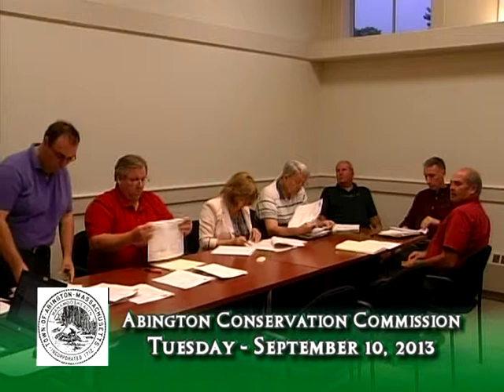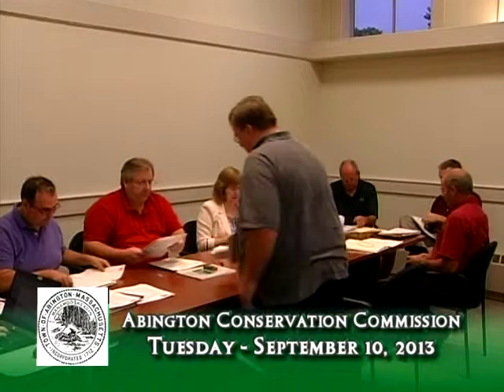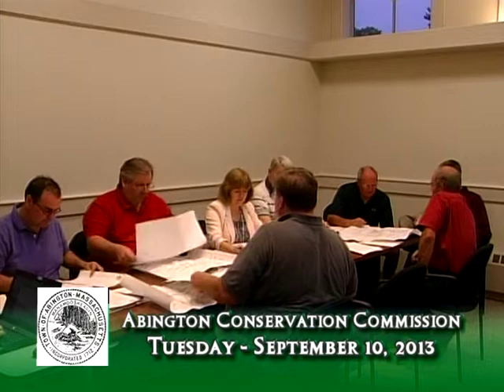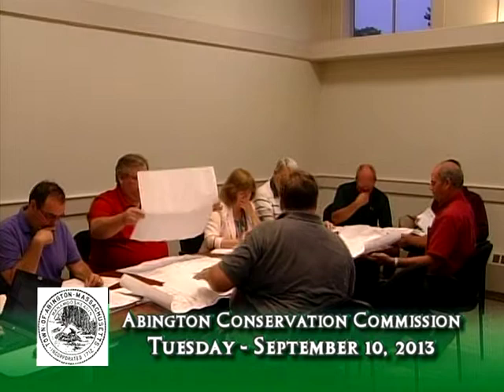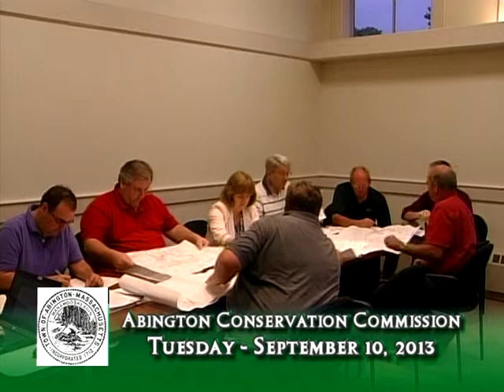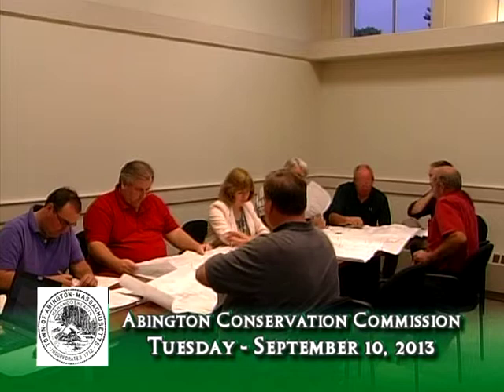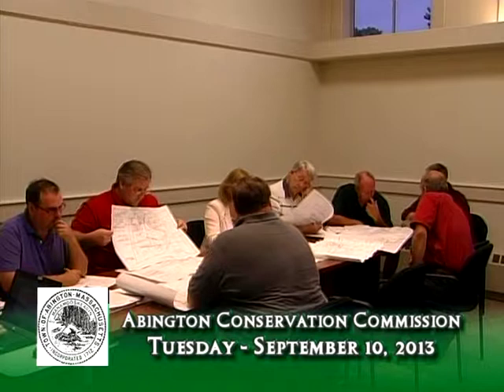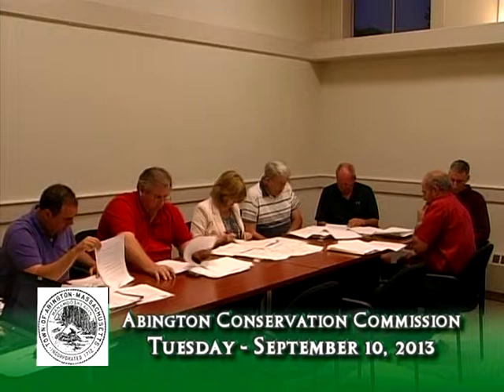Abington Conservation Commission Meeting 9.10.13